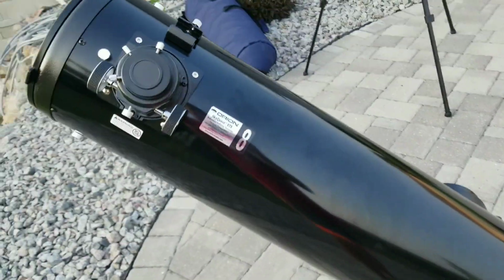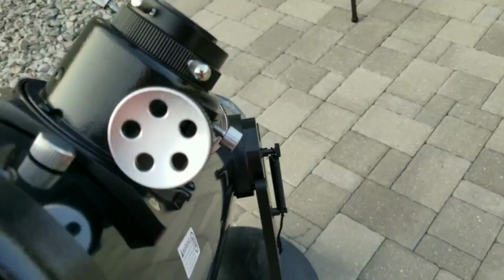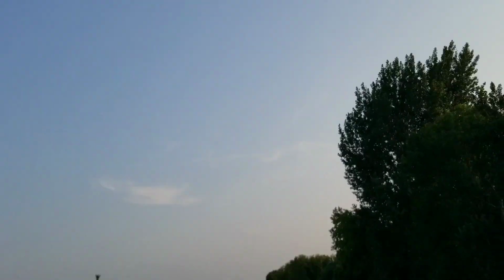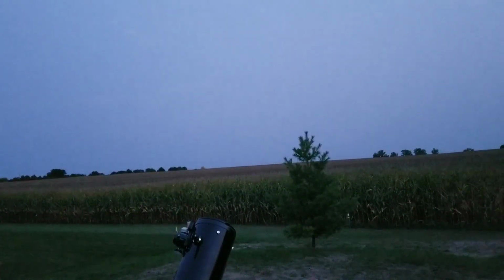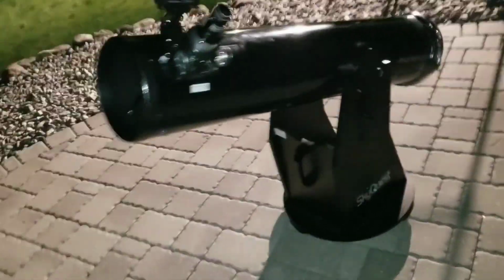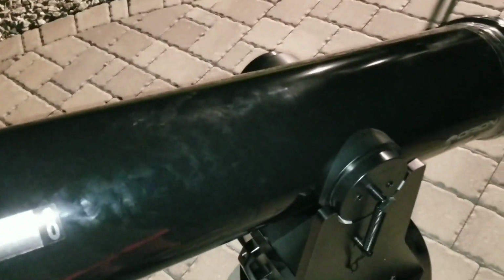we took my Orion 8 inch dobsonian telescope star gazing (vlog 8)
space enjoy